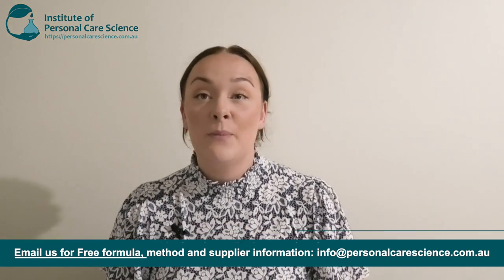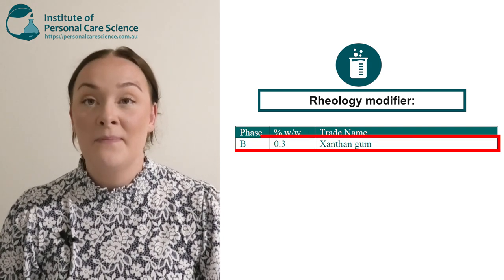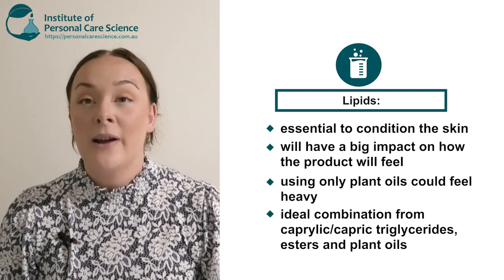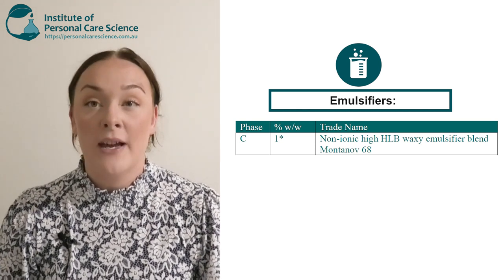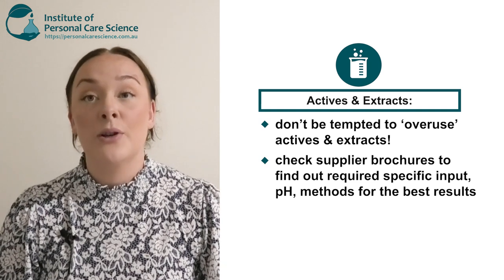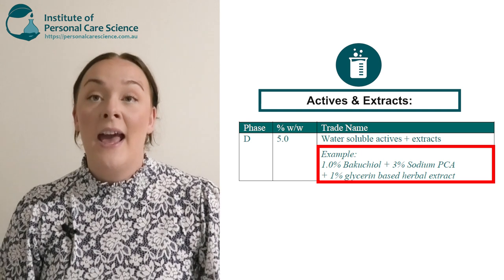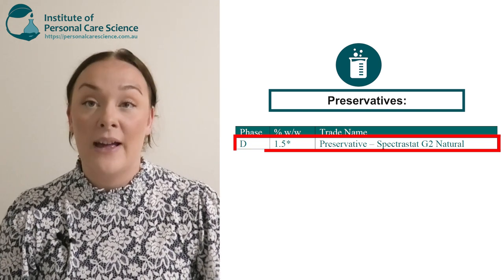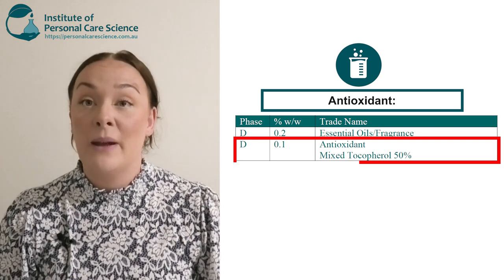How to make lotion like serum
Want to make your own lotion like serum formulas but not sure how? In this video, we show you how to write up your lotion like serum formula, with a basic formula you can start with, and talk you through essential elements like choosing the right actives, how to use the right amount of actives and extracts in your serum formula, and important pH and preservative considerations when writing a lotion like serum formula. Find out how, watch now!